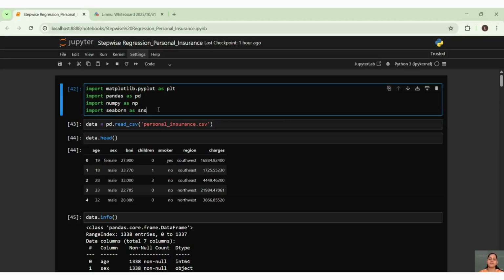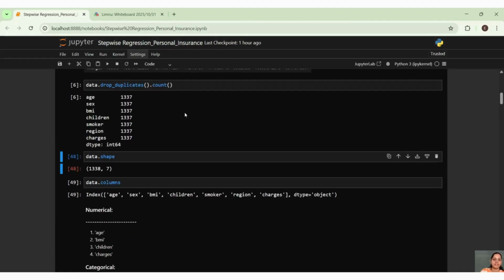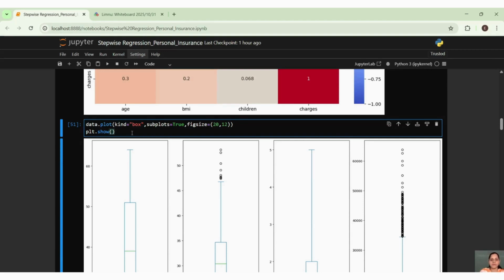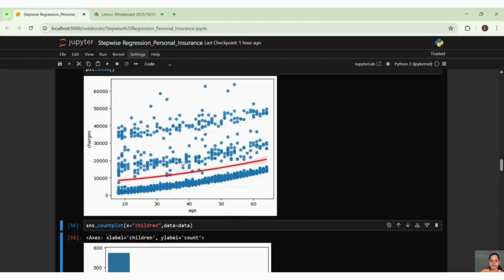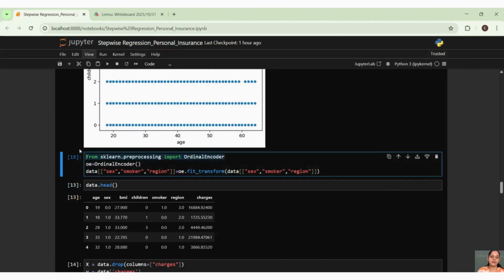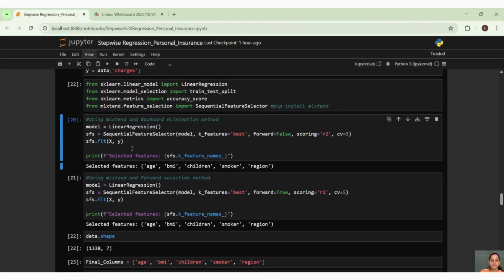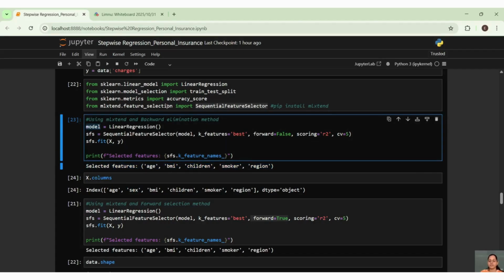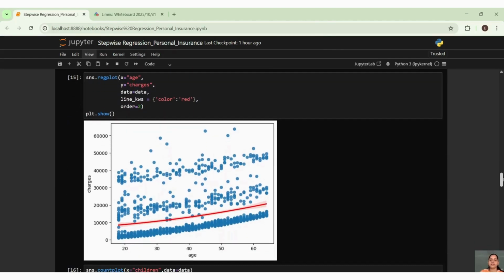5 Essential Steps to a Successful Stepwise Regression Project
Stepwise Regression Project in Python - End to End

Dive deep into data analysis and explore the power of regression analysis through stepwise regression, forward selection, and backward elimination techniques. Understand how to perform feature selection using R-squared and coefficients to build efficient models in machine learning. This tutorial also covers linear regression, backward selection, and data visualization to help you interpret relationships and optimize predictive performance in your datasets.
Stepwise Regression is a statistical method for automatic feature selection used in regression models. It helps identify the most significant predictors while removing redundant ones, improving both model accuracy and interpretability.
🔹 Key Concepts:
Purpose: To select the best subset of predictors that explain the dependent variable efficiently.
Working Principle: Iteratively adds or removes predictors based on their statistical significance (p-values) and model performance.
Types of Stepwise Regression:
Forward Selection: Starts with no predictors and adds one at a time based on significance.
Backward Elimination: Starts with all predictors and removes the least significant step by step.
Bidirectional Selection: Combines both forward and backward steps for optimal feature selection.
Evaluation Metrics: AIC (Akaike Information Criterion), BIC (Bayesian Information Criterion), Adjusted R², and p-values.
Advantages: Simplifies the model, reduces multicollinearity, and enhances interpretability.
Limitations: Can be computationally intensive and may overfit if not properly validated.

Chapter/ Timestamp:
00:00 - intro
00:29 - how to understand steps for complete implementation of stepwise regression?
20:30 - Outro